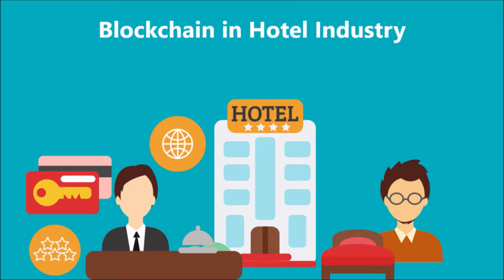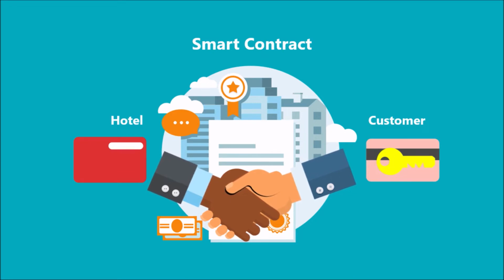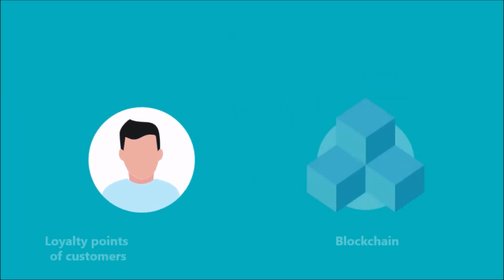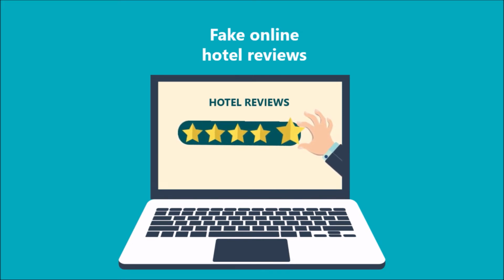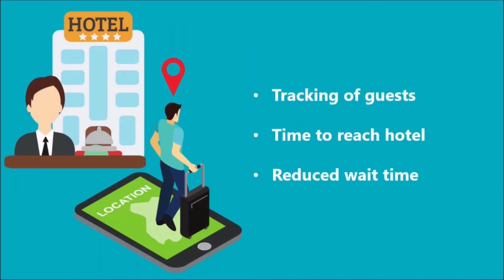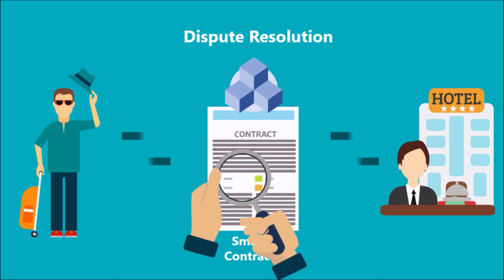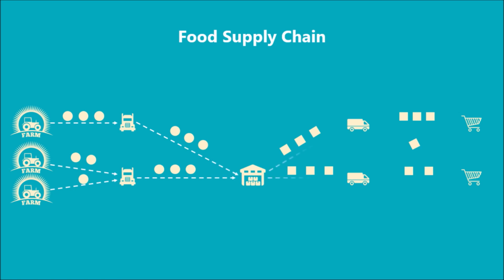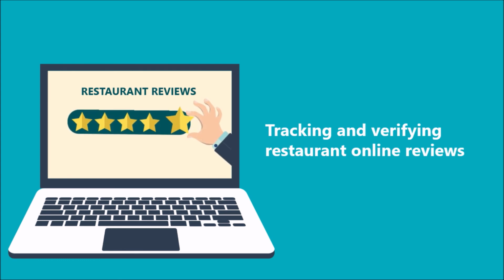Blockchain in Hotel Industry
Before checking in at any hotel, the person has to show his ID, passport, and various other documents to prove his authenticity. Thus leading to an increased check-in time.

Through Blockchain technology all the documents can be recorded on the blockchain and when a person checks in at the hotel, the verification can be done using biometrics either by face scanning or by thumbprint to ensure that he is the same person for which booking has been done. This will eliminate the need to carry proof documents and will thus also eliminate the chance of losing these precious documents.